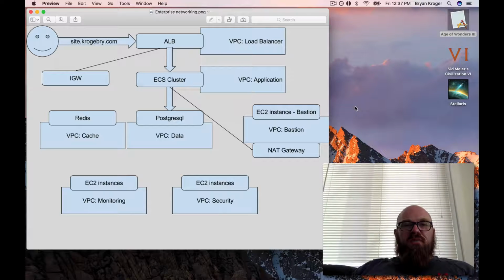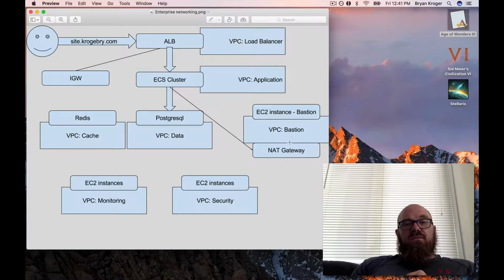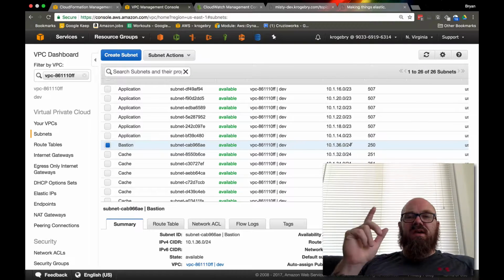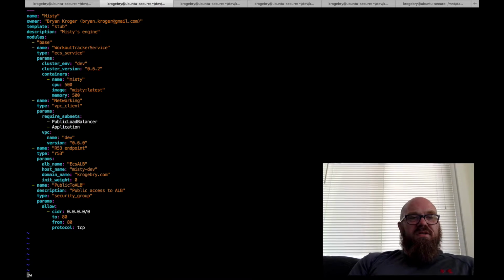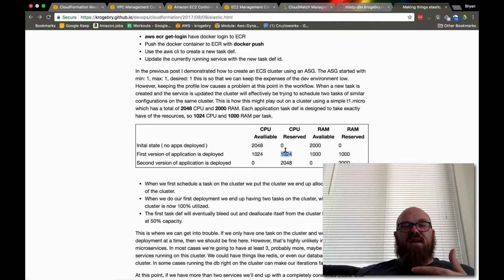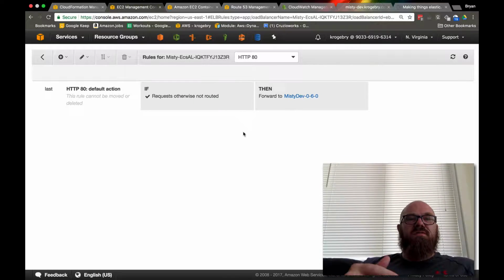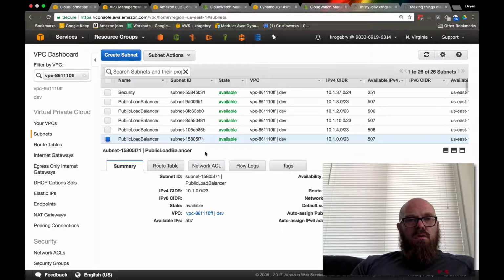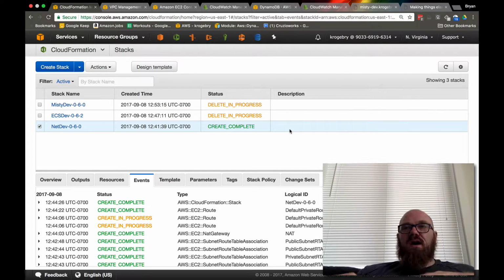enterprise networking ecs deployment